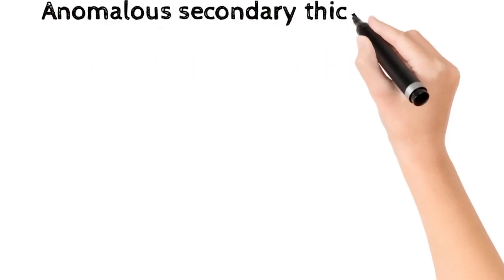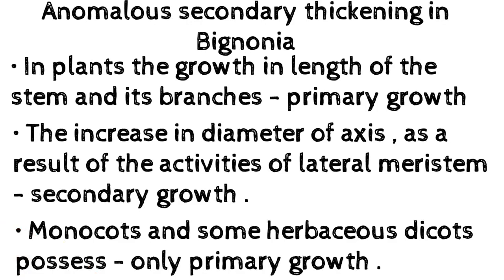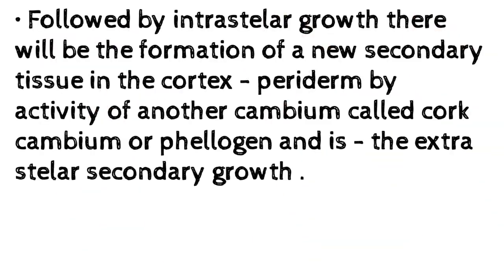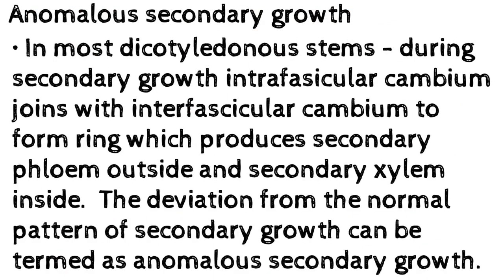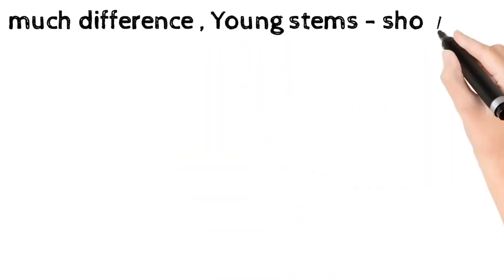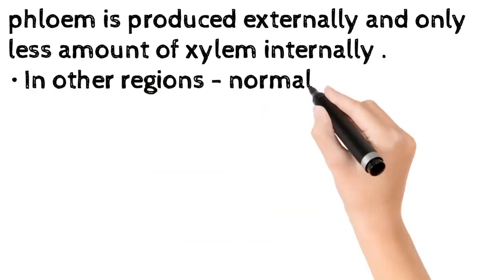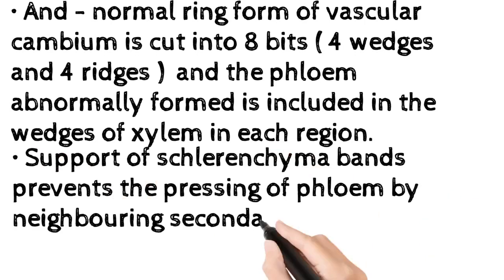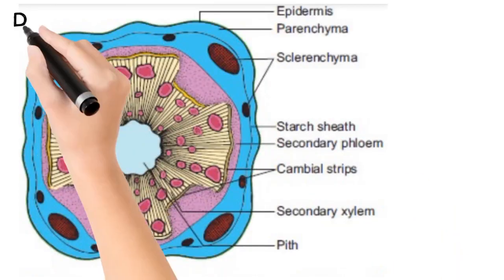| Explain the anomalous secondary growth in Bignonia | Essay | S1 | Answer explained |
Here we have attempted to answer the question on  anomalous secondary thickening of Bignonia one of the sure essay questions for university exam for 15 mark as per the suggestions from one of our subscribers .
Try to comment us whether it helped you a lot or not .
More and more videos of your suggestions and others will be uploaded soon .keep watching.
keep learning . The exams are again back there .